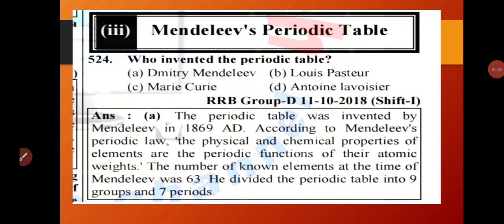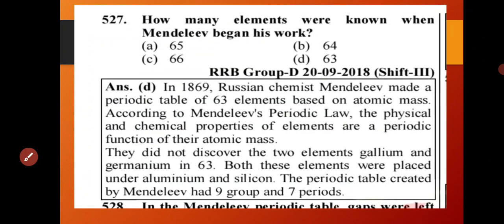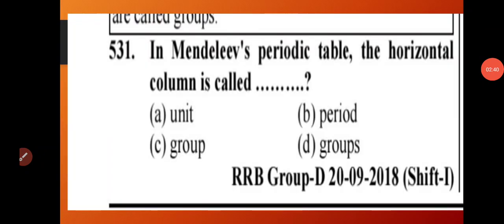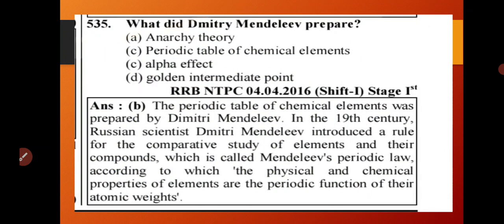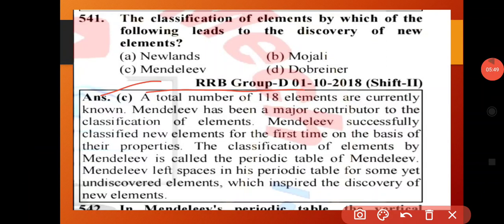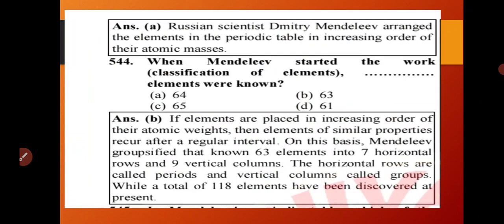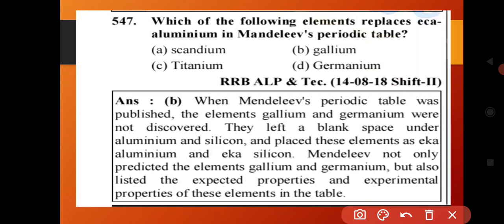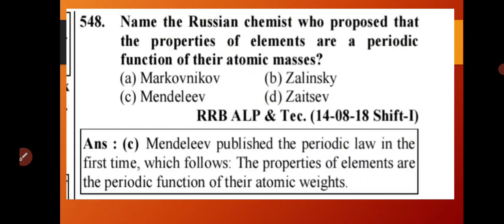RRB Chemistry previous papers | Mendeleev law| Part 25